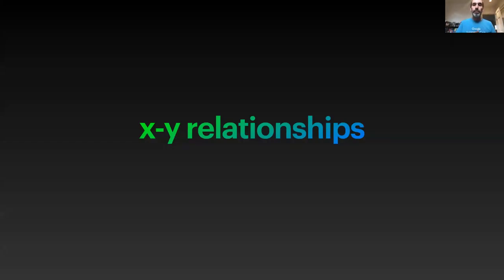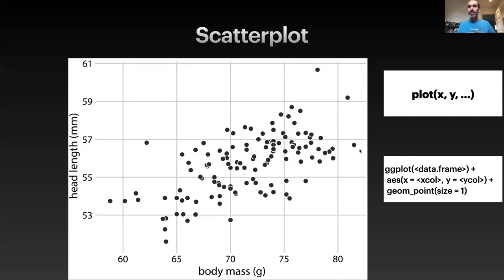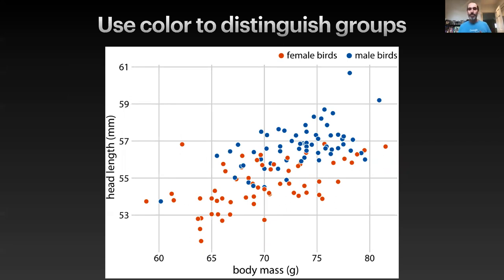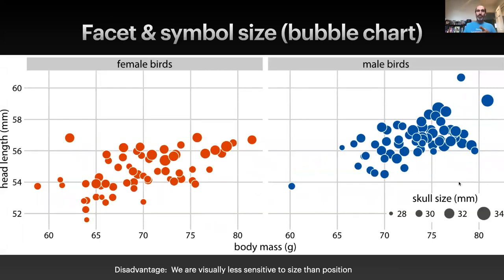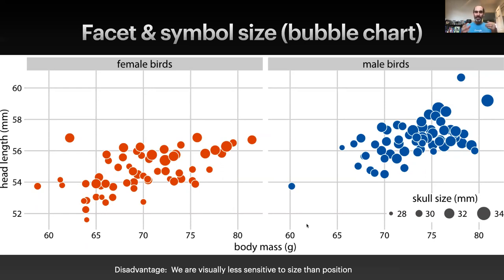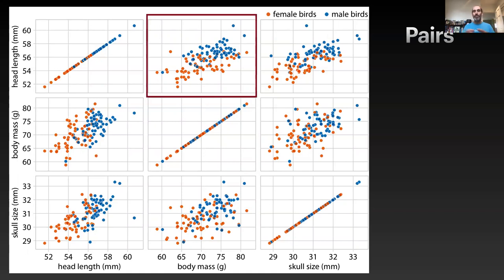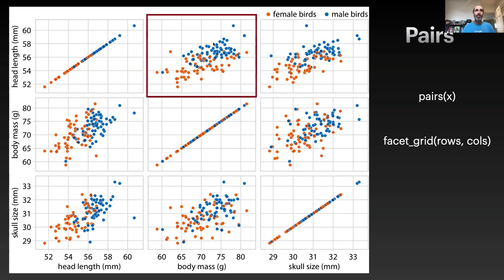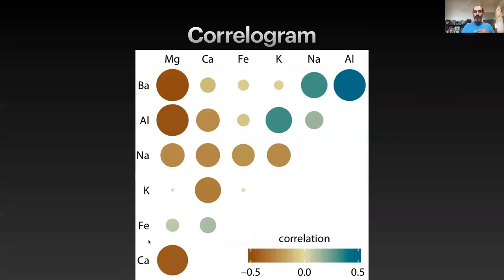EE375 Lecture 5e: visualizing x-y relationships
This video covers various forms of scatterplot for visualizing the relationships between two continuous variables, and the ways in which we can use facets and symbol color, shape, and size to convey information.